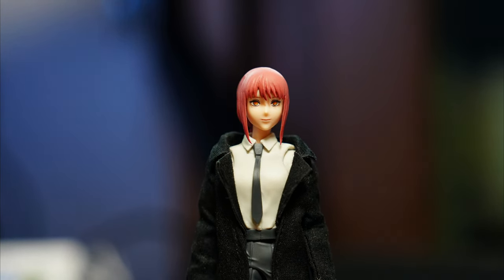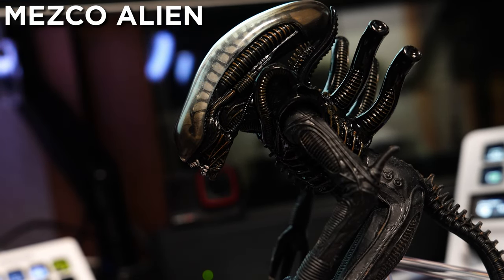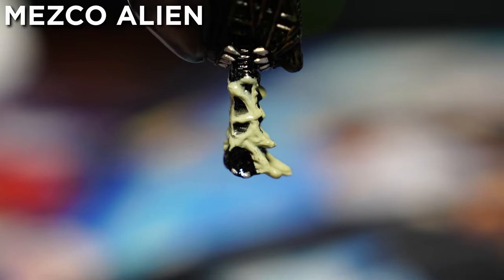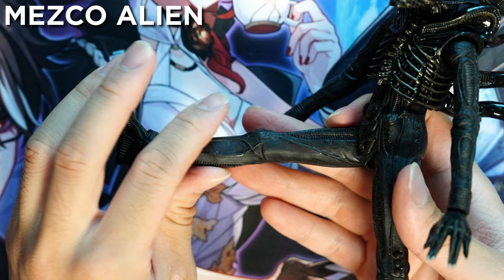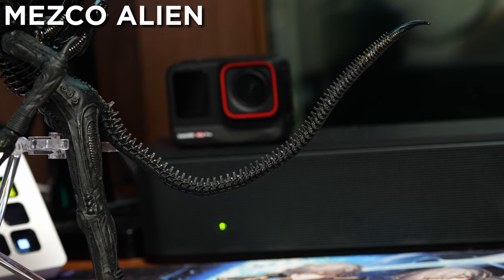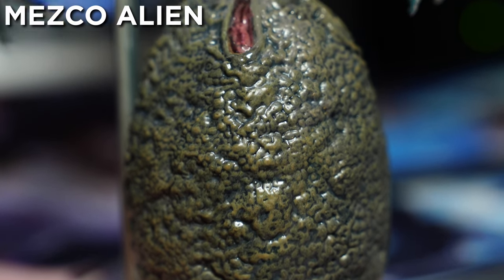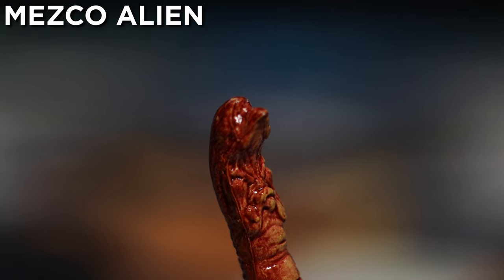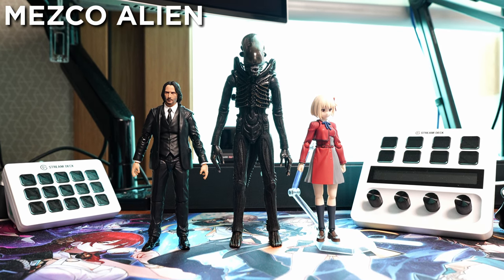Mezco Alien Review(From the Film "Alien(1979)")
With the masterpiece that was Alien Romulus being a worldwide hit and the franchise being at an all time high, why not use this opportunity to take a look at Mezco's previousely released version of the iconic Xenomorph fromthe original film 'Alien(1979)'

TIMESTAMPS
0:00 - I Have a Problem
0:36 - Unboxing
0:51 - Sculpt
6:38 - Accessories
10:12 - Size
10:44  - Articulation
12:20 - Final Thoughts

Shot, edited, and written by MechaKaiju95

Gear:
Main Camera : Sony A7C2
Webcam : Elgato Facecam Pro
360 Camera : Insta360 X3
Action Camera : Insta360 Ace Pro
Camera Lens : Sony SEL1635GM2, SEL2470GM2, SEL70200G2
Microphone : SM7B
Side Microphone : RODE NTG5
Audio Interface : Elgato Wave XLR(SM7B), Scarlett 2I2(RODE NTG5)
Editing Software : Davinci Resolve